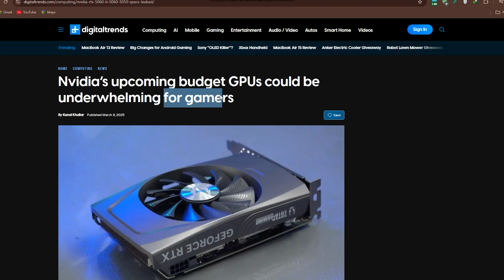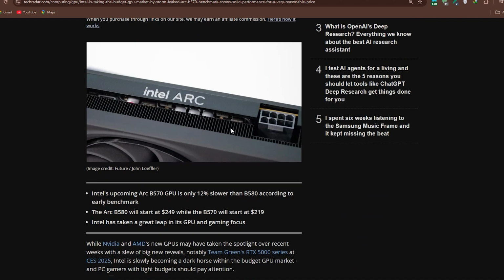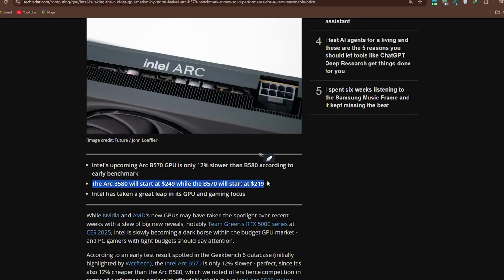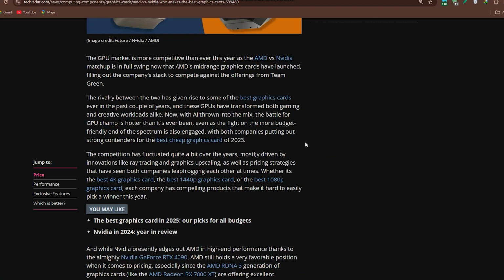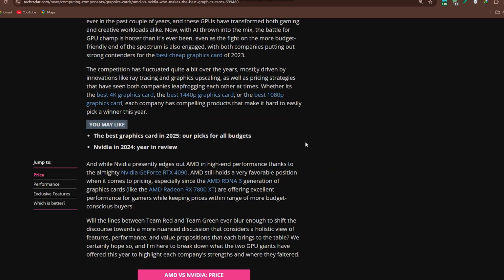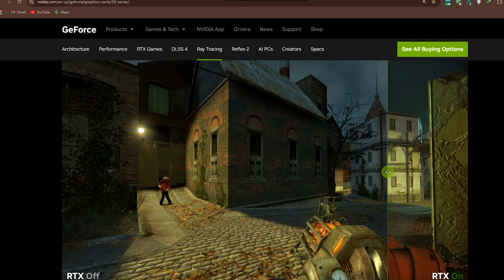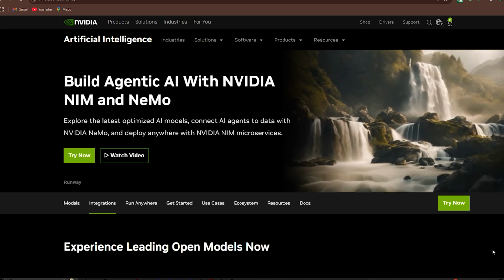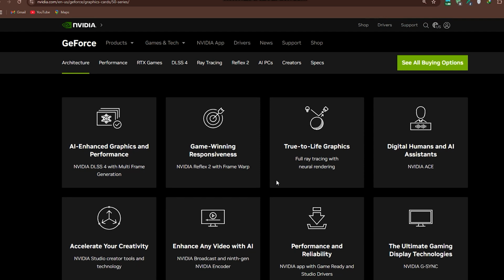NVIDIA's New RTX 5060 & 5050: Are They Worth It?"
NVIDIA's upcoming RTX 5060 and RTX 5050 GPUs are set to redefine the budget gaming space. With the growing competition in the sub-$300 GPU market, NVIDIA's new releases are designed to offer gamers a solid mix of performance and affordability. The RTX 5060, priced at $299, brings 8GB of VRAM and a 145W TDP, making it an appealing choice for gamers who want better performance without sacrificing energy efficiency. Meanwhile, the RTX 5050, expected to be priced between $199 and $249, offers a more budget-friendly option for those looking for value.

These new GPUs are strategically placed to tackle the increasing presence of competitors like Intel’s Arc series and AMD’s upcoming RDNA 4-based cards. The RTX 5060 stands out by offering notable performance improvements over previous generations, especially for ray-traced gaming. The RTX 5050, while more modest in performance, still provides a solid experience for 1080p gaming at medium to high settings. Both cards are equipped with DLSS 4 technology, which enhances frame rates without compromising visual quality, further boosting their value.

Pricing plays a significant role in NVIDIA’s strategy with these GPUs. The RTX 5060’s $299 price point is ideal for gamers looking for a performance upgrade without overspending. The RTX 5050’s lower price range makes it an even more attractive option for budget-conscious users, bringing more affordable entry points to the market. With this pricing structure, NVIDIA not only appeals to its existing customers but also expands its reach to gamers who might have otherwise considered Intel or AMD alternatives.

The release of the RTX 5060 and RTX 5050 could have a significant impact on the GPU market. NVIDIA’s strong foothold in ray tracing and AI technologies gives it an edge over competitors, and these new releases are poised to disrupt the competition. As Intel and AMD gear up for their own product releases, NVIDIA’s entry-level GPUs may push them to adjust their pricing and development strategies. For consumers, this means more options and potentially better performance for the money in a crowded market.